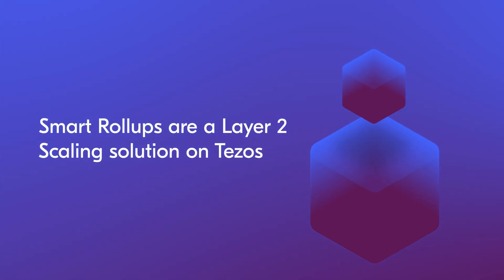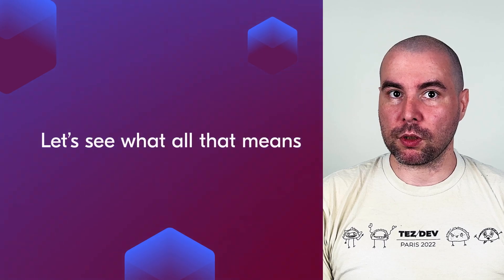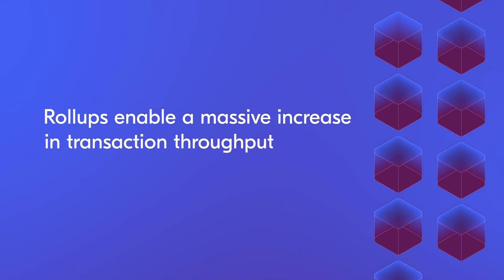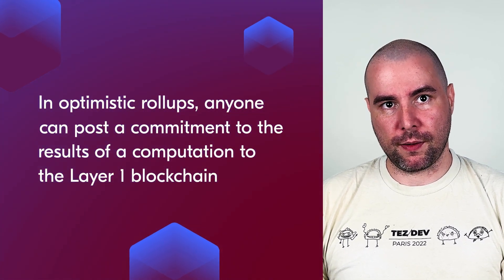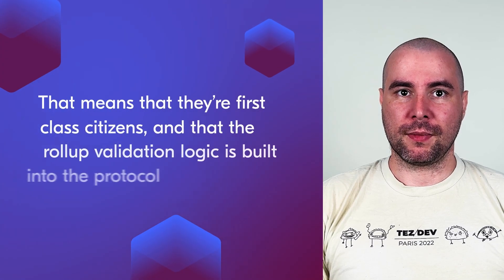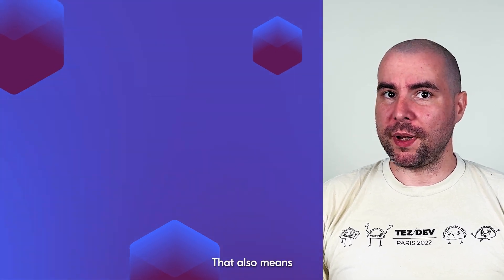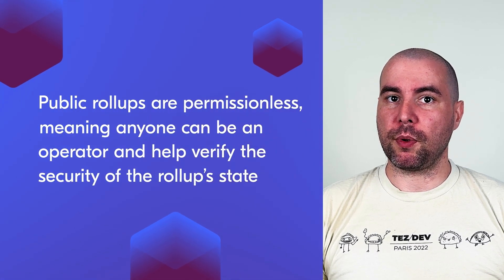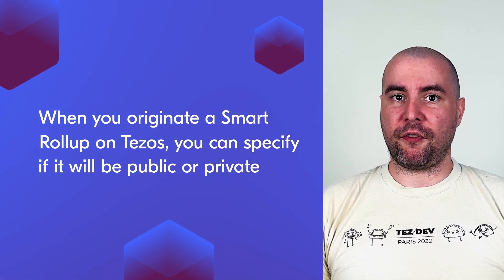Tezos Smart Rollups Explained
Tezos Smart Rollups are optimistic and enshrined in the protocol, and they can be either public or private. But what does all that mean? In this video, you’ll learn what Smart Rollups are, what makes them special, and the key benefits they bring.

For a deep dive on Smart Rollups and how to deploy one, check out the docs: